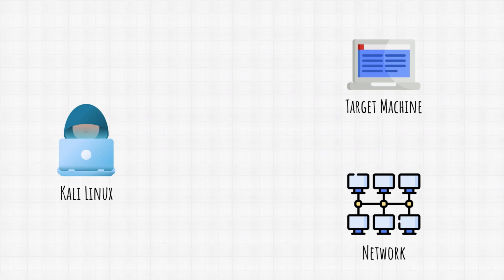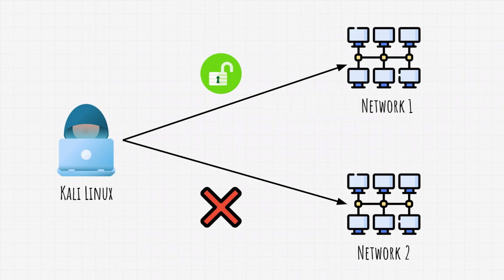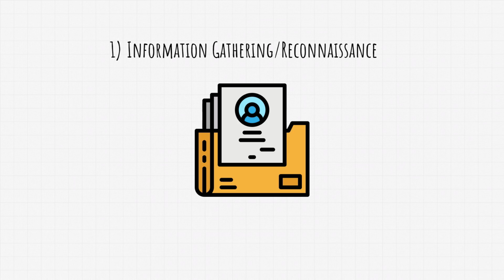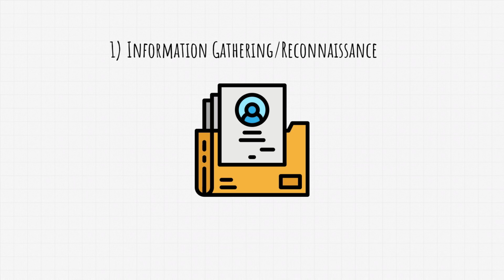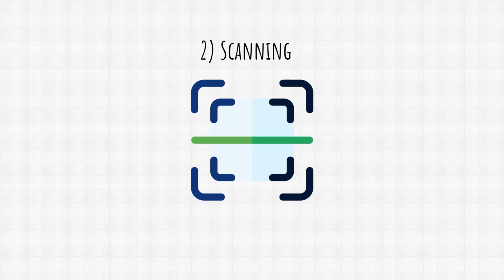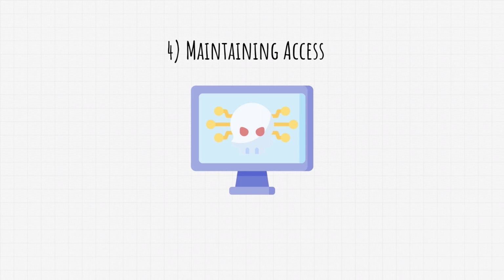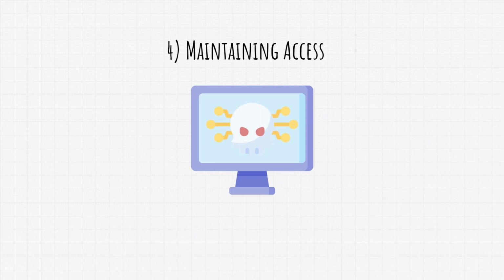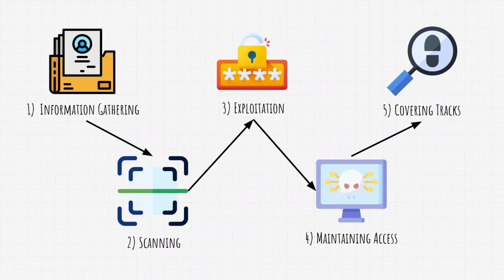078 5 Stages Of A Penetration Test